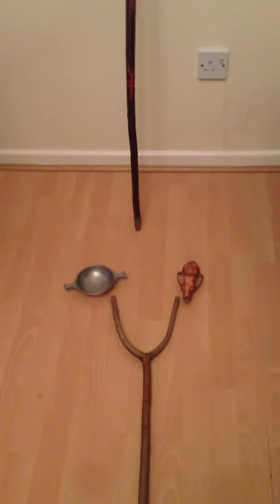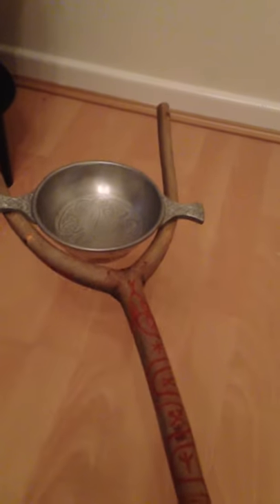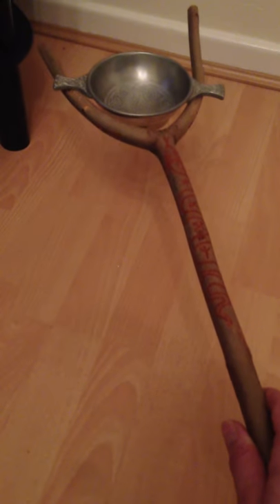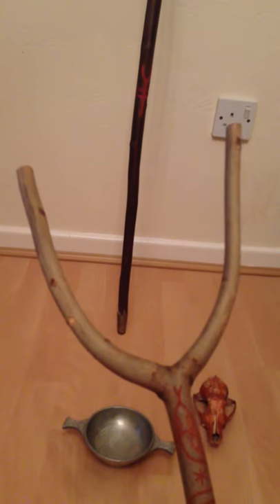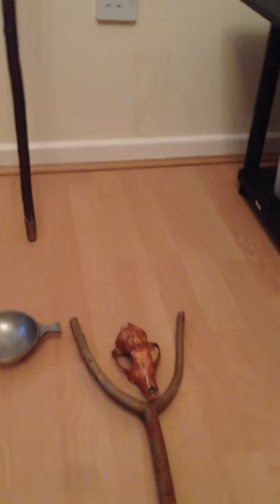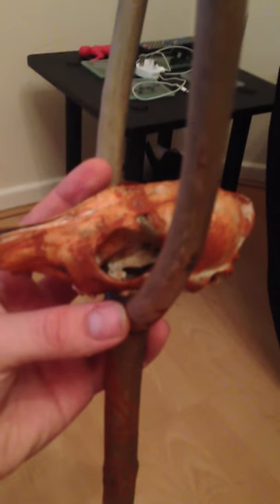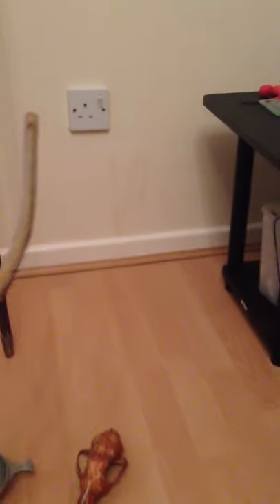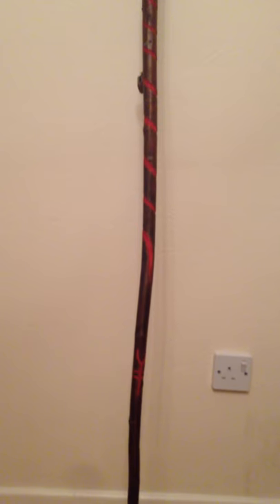The stang: how to use one part 3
How i use my stang (an lorg ohn) in the moonraker rite and device akin to the Nidstang. Enjoy Folks. Tradwych